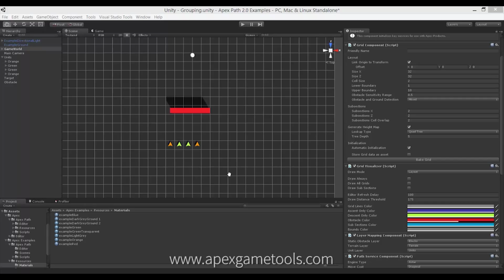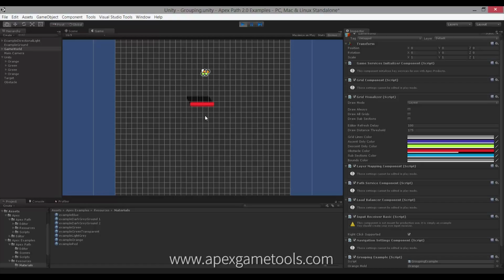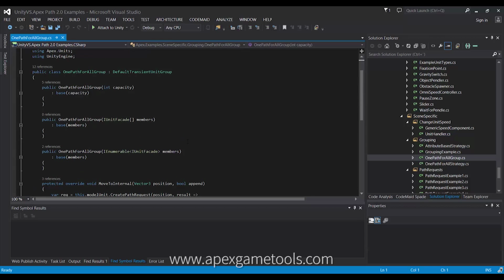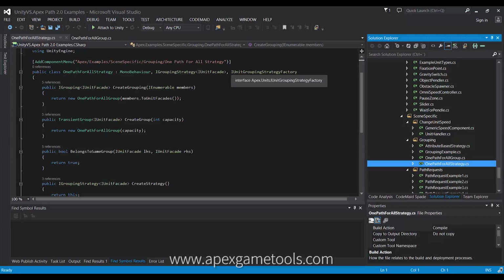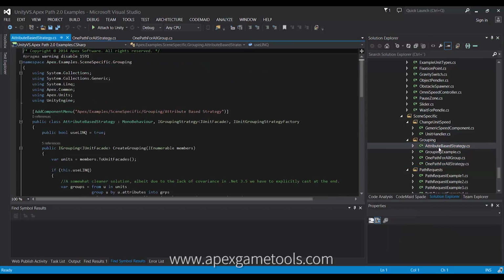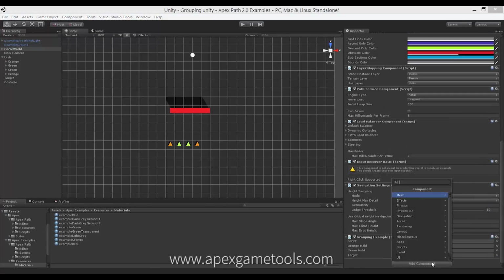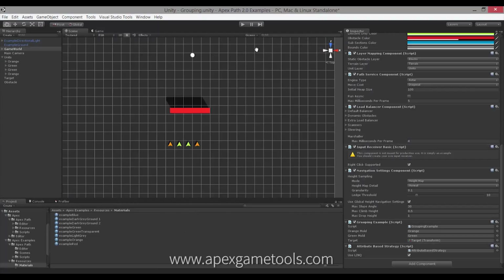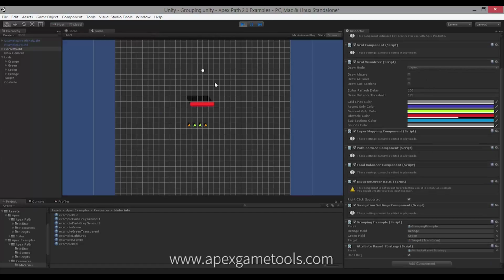Unity Tutorial Apex Path - Grouping